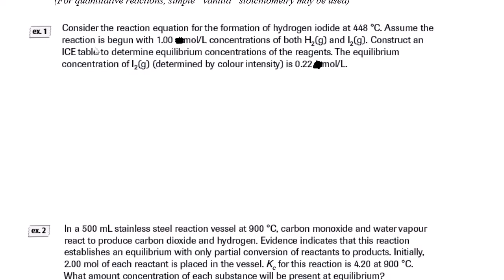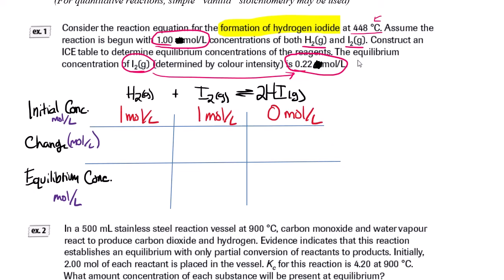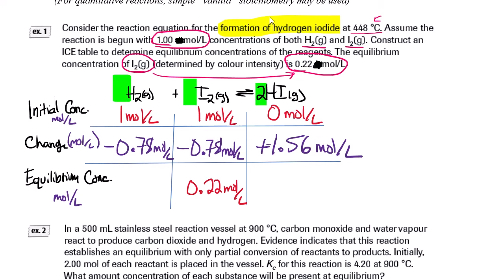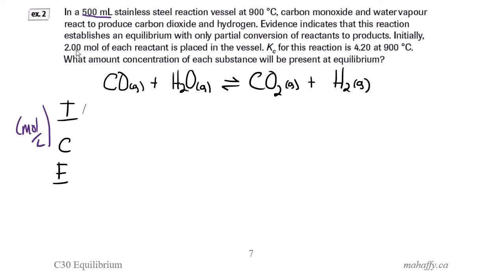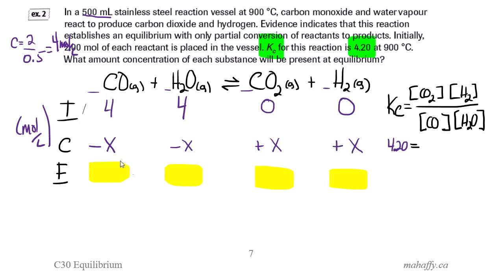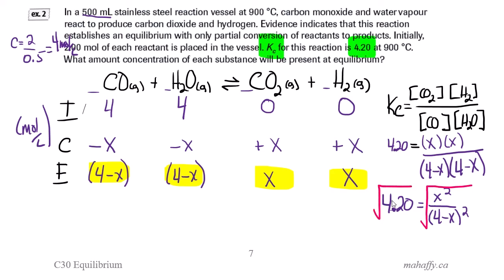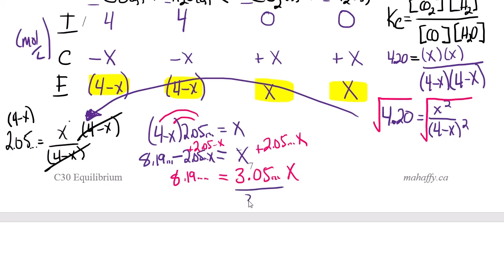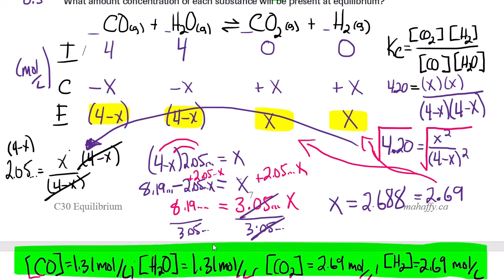Chemical Equilibrium: ICE Tables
In this Vanilla Ice tribute video, Reuben shows you how to use an ICE table to solve for the equilibrium concentrations of chemical entities in an equilibrium system.